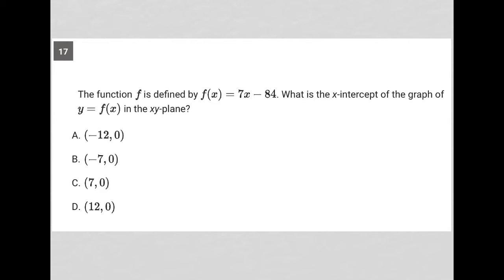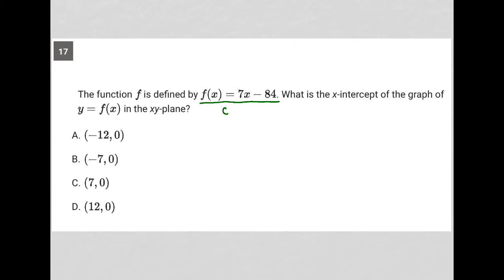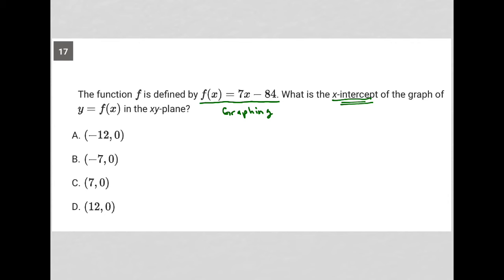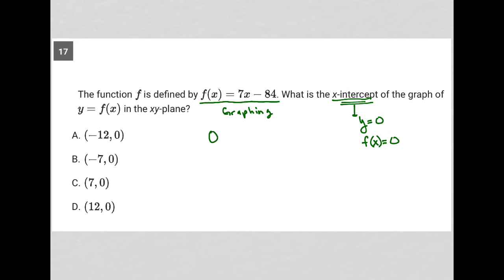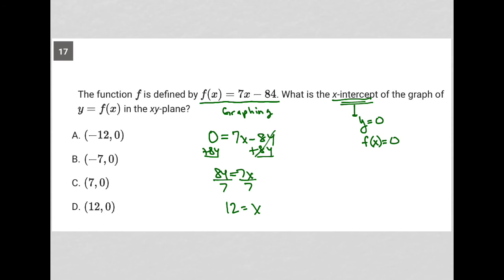The function f is defined by f(x) = 7x - 84. What is the x-intercept of the graph of y = f(x) in....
Bluebook Digital SAT Test 2 Module 2 (Hard) Question 17:

The function f is defined by f(x) = 7x - 84. What is the x-intercept of the graph of y = f(x) in the xy-plane?